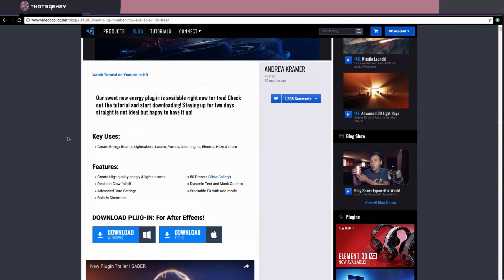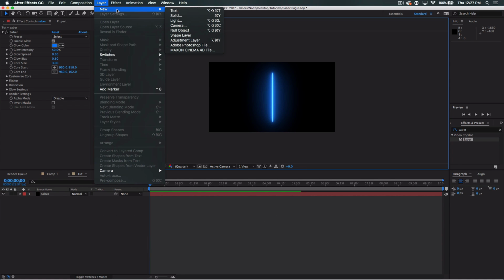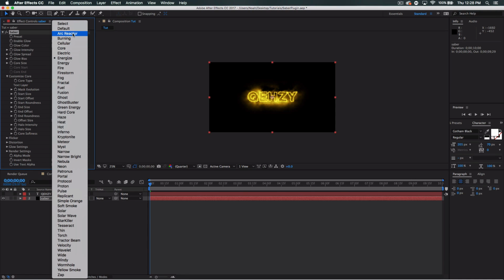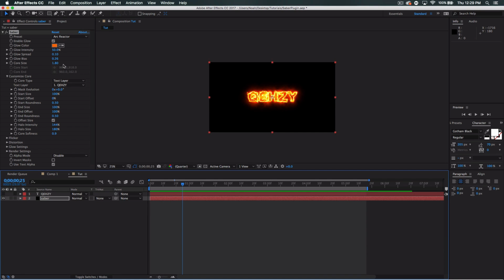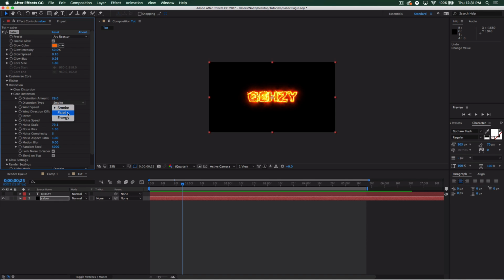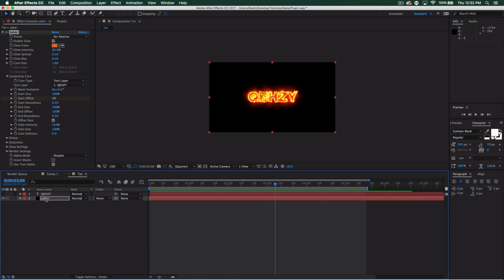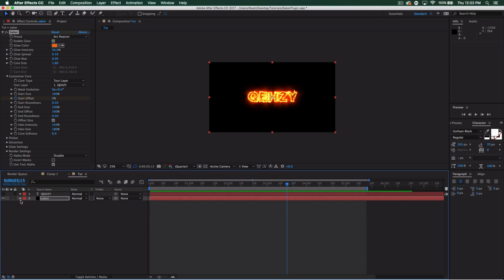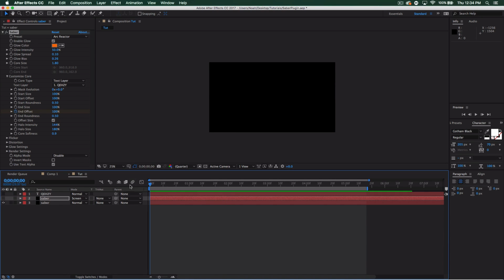Tutorial: Saber Plugin Text Animation | After Effects by Qehzy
100 likes for the AE file and another more in depth tutorial!

Happy Holidays everyone! I hope you're having/had a great day, and I hope you learn something from this video. Thanks for checking it out! Enjoy! :D